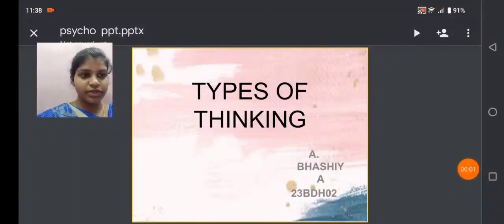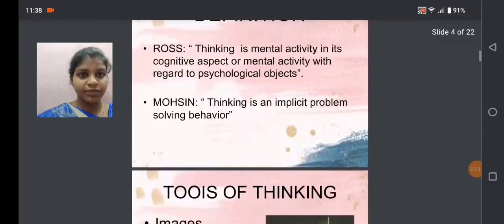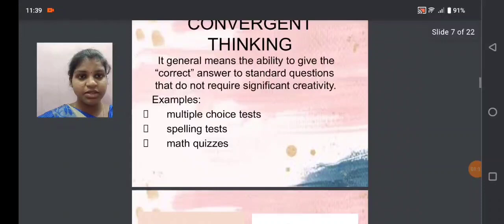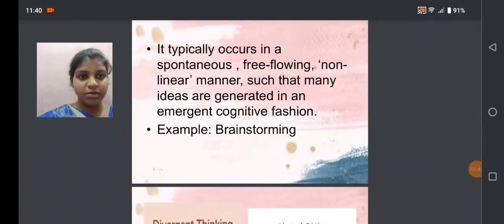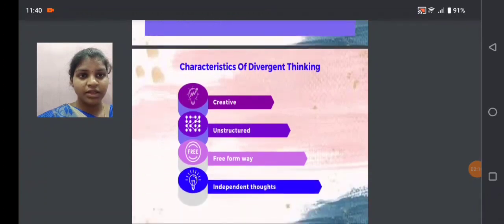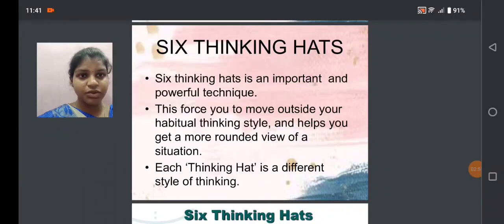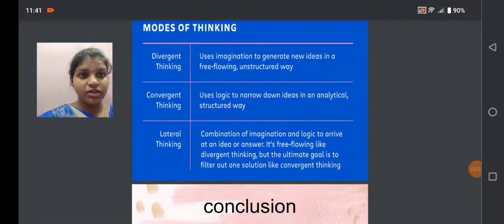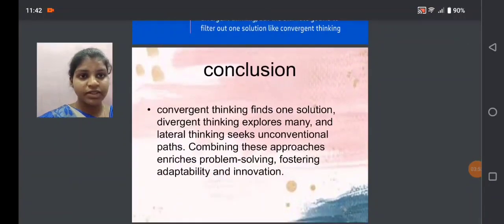psychology for learner in Types of thinking